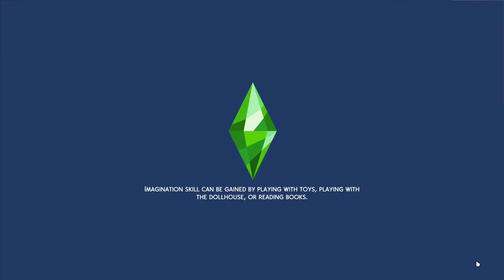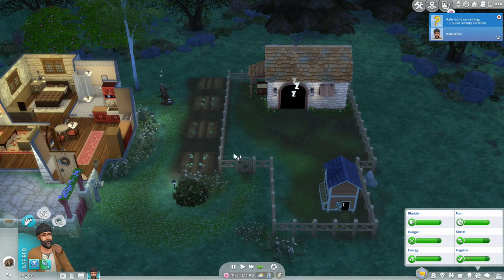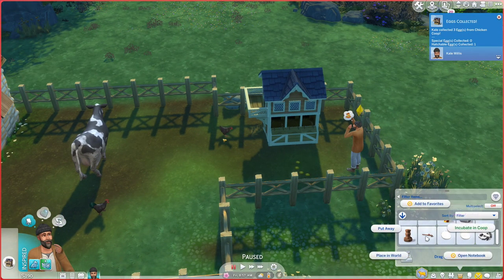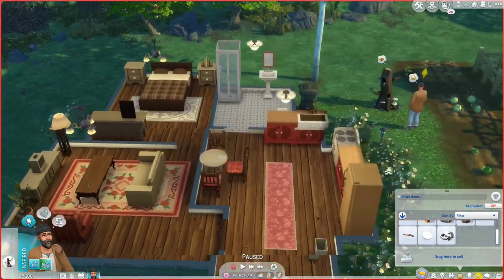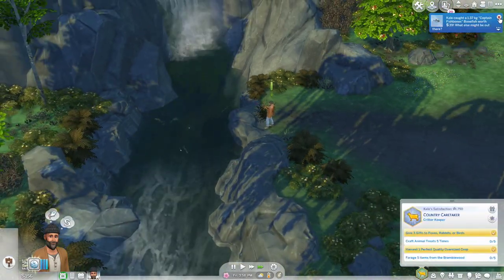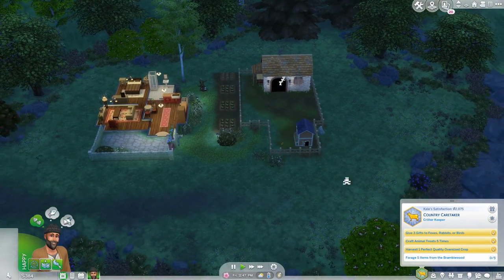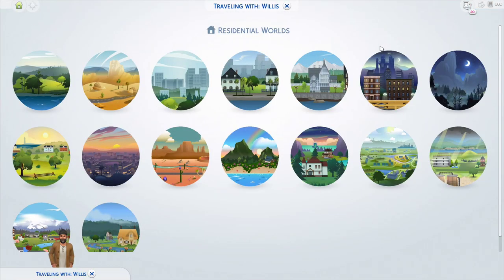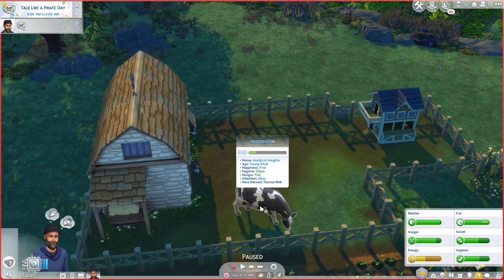Birds Helping to Garden/Animal Treats | The Sims 4: Cottage Living | EP 4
We are building our relationships with the birds so they help us with our garden within this episode we also craft animal treats and begin giving gifts to foxes, rabbits or birds!

Raise or Befriend Animals – The cottage cow provides fresh (flavored!) milk for everyone while chickens lay eggs in the coop. Gather llama wool for crafts, but beware of mischievous foxes – the pesky critters love eggs! In the forest, keep an eye out for wildlife like rabbits and birds to earn their trust for occasional gifts and help in the garden.

Live Off the Land – Make cooking and gardening fun for the whole family. New recipes and Lot Challenges require fresh ingredients for each meal. Whether Sims grow their own produce, visit the village market, or forage in the wild, fresh is best! Up for a challenge? Try growing oversized crops to enter into the competition at the Finchwick Fair.

Embrace Village Life – Henford-on-Bagley is a cozy village where everyone knows everyone. So pack a picnic basket and cross-stitch hoop, and head down to The Gnome’s Arms pub to kick back with the locals after a long day. Earn unique gifts and learn about the town’s lore from neighbors, or participate in the Finchwick Fair to show off your most prized cow or chicken.